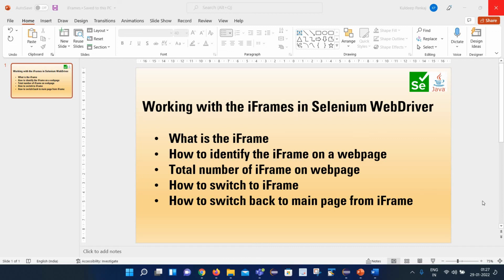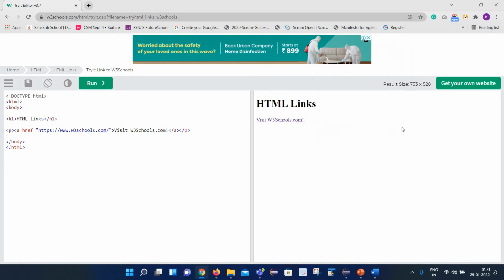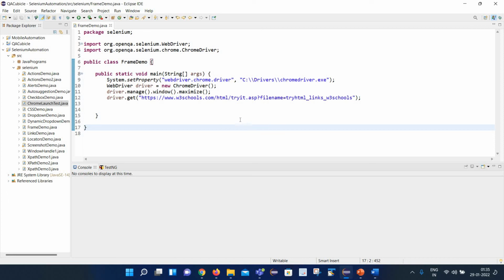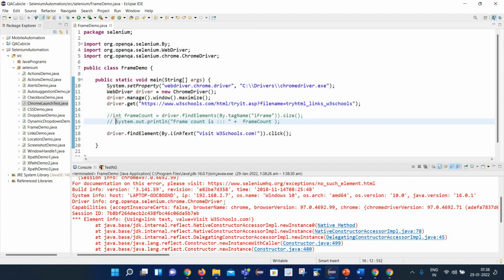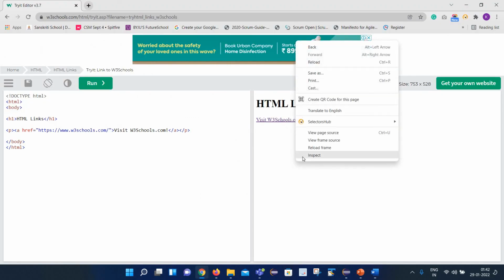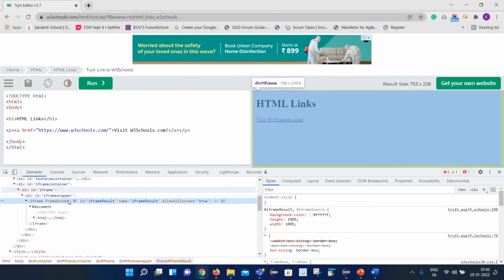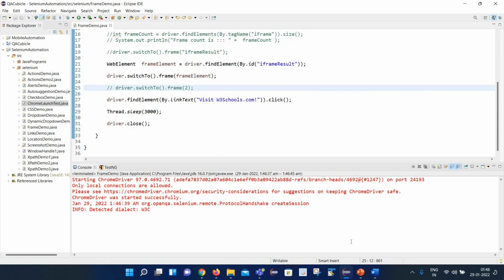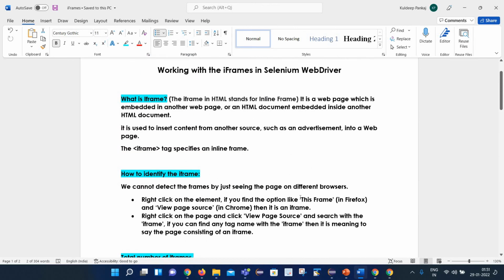How to Handle iFrames in Selenium WebDriver | identify the iFrame | switch to iFrame #16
In this video, I have explained about working with iFrame in Selenium WebDriver and covered the below points:

a. What is the iFrame
b. How to identify the iFrame on a webpage in Firefox and Chrome browser
c. Total number of iFrame on webpage
d. How to switch to iFrame
e. How to switch back to main page from iFrame